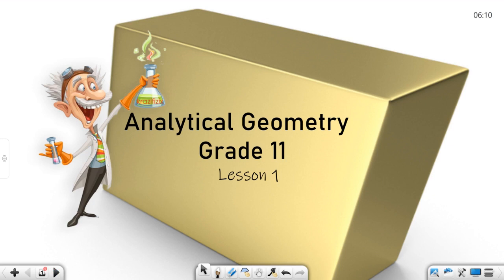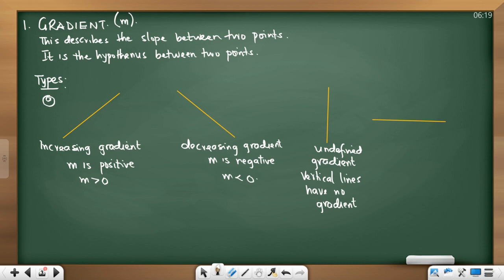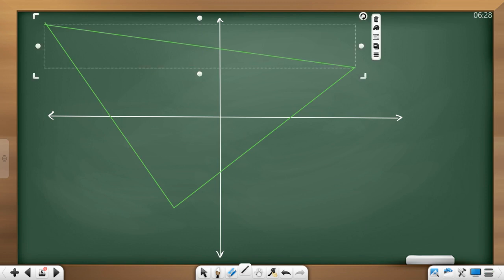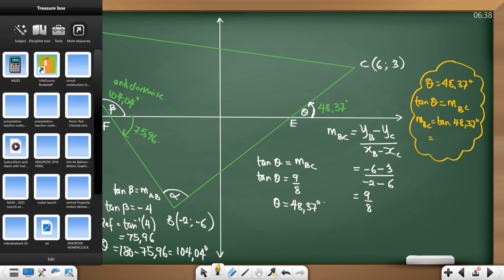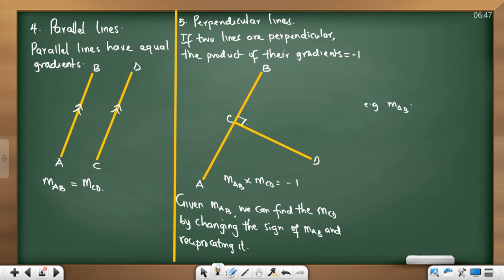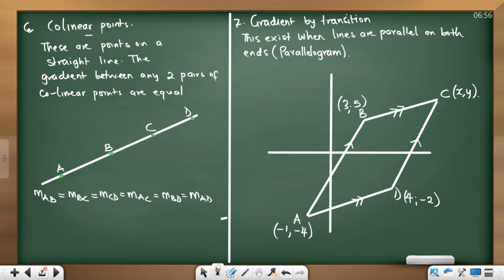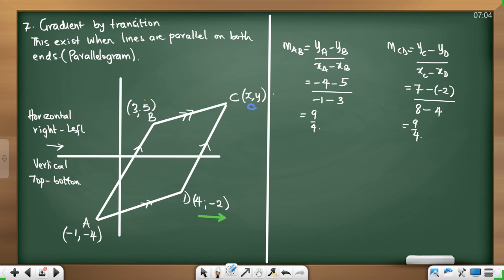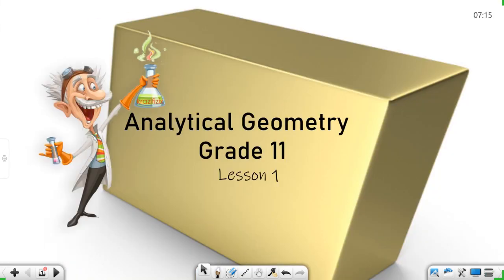Analytical Geometry Grade 11 Lesson 1